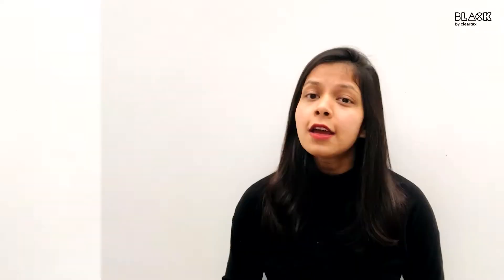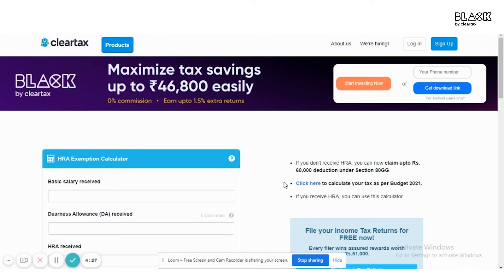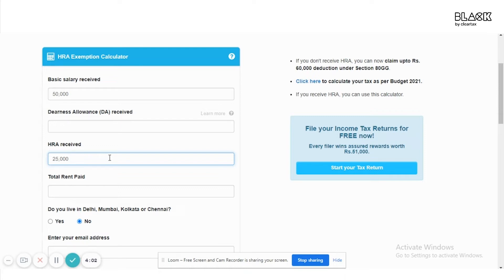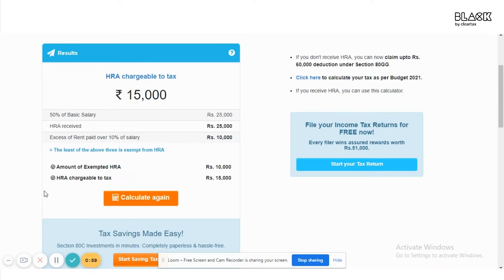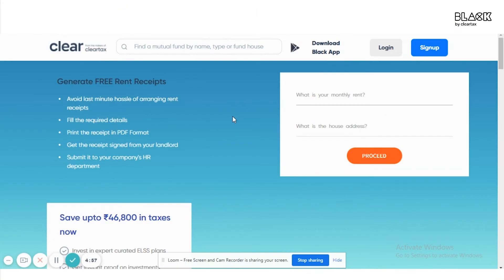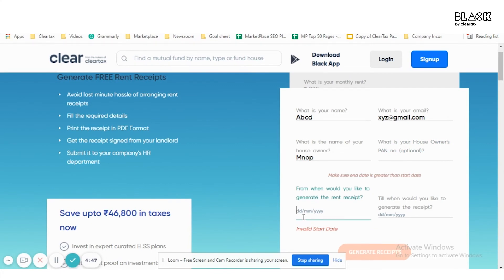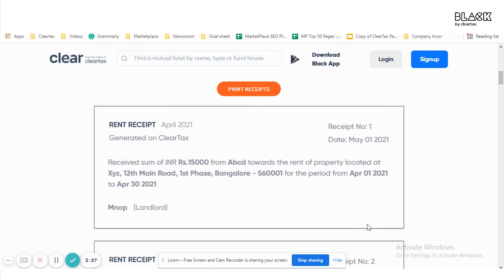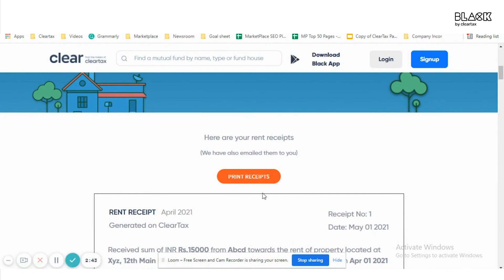Use our Free HRA Exemption Calculator and Rent Receipt Generator to Save Tax l Black By ClearTax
You can save a significant amount of tax by claiming your House Rent Allowance (HRA) provided by the employer. However, the amount of tax exemption you get by claiming HRA depends on the rent you pay. This video shows the demo of how to use the Clear HRA calculator to calculate HRA exemption amount and generate rent receipts to claim the HRA exemption.

Timestamps:

00:00 Introduction
00:46 HRA Calculation
02:19 Clear HRA Calculator Demo
04:39 Rent Receipt Generator Demo
08:00 Conclusion